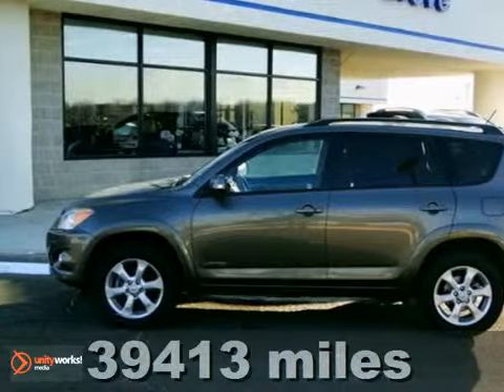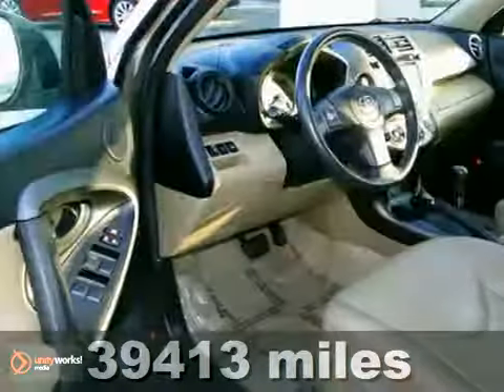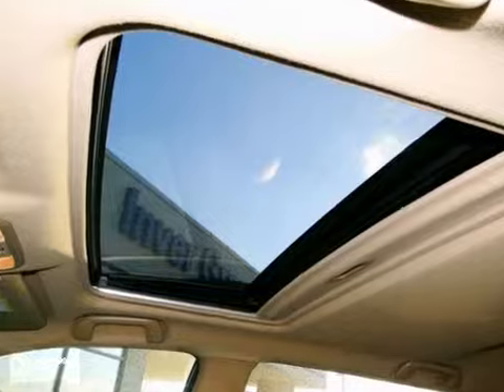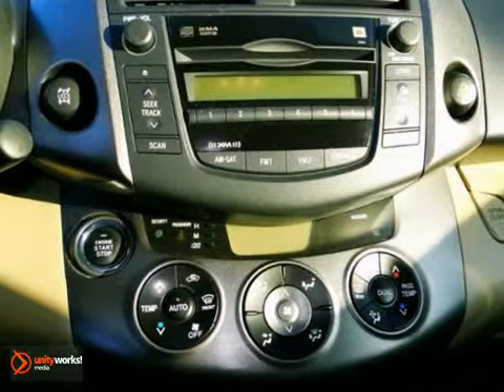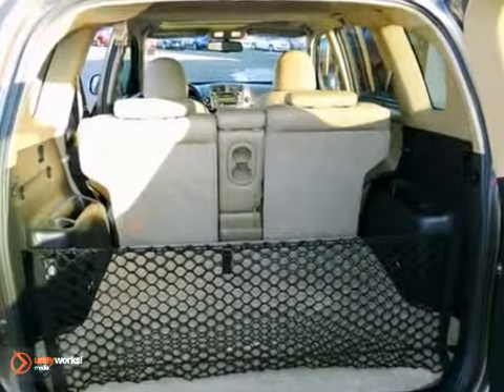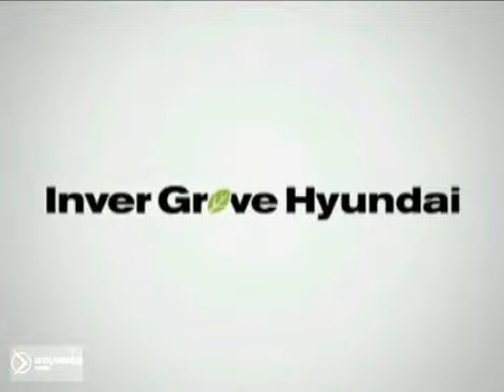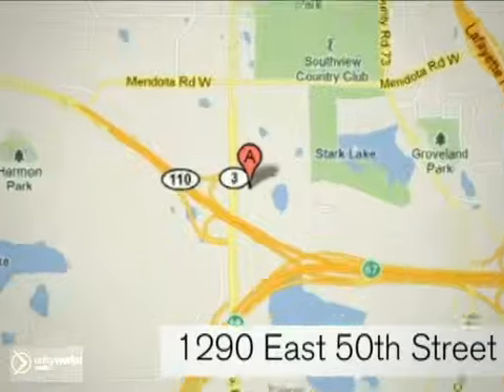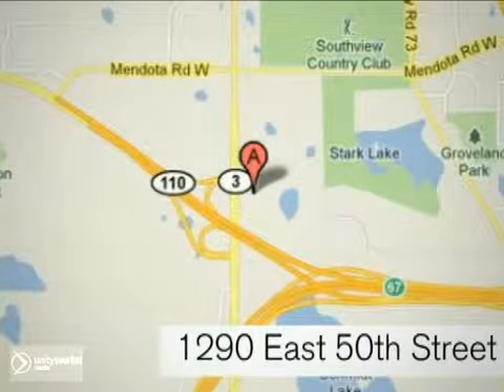2010 Toyota RAV4 Minneapolis MN St Paul, MN P6529 - SOLD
Year: 2010
Make: Toyota
Model: RAV4
Trim: 4WD 4dr V6 5-Spd AT Ltd
Engine: 3.5 L V6 Cyl.
Transmission: 5-Speed A/T
Color: Pyrite Mica
Interior: Sand Beige
Mileage: 39413
Stock #: P6529
3.5L V6 DOHC, 4WD, and Sand Beige w/Fabric Seat Trim or Sport Leather Seat Trim. Talk about a deal! The SUV you've always wanted! How alluring is the outstanding condition of this fantastic-looking 2010 Toyota RAV4? This RAV4 has plenty of passenger space and a hatch area with cargo room galore. Awarded Consumer Guide's rating as a 2010 Recommended Compact SUV.

Address:
1290 E 50th Street